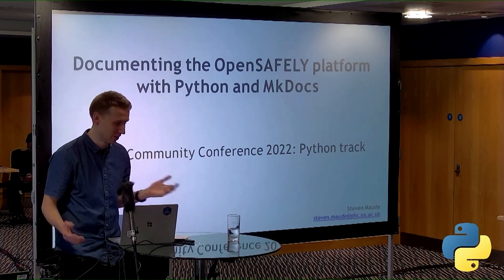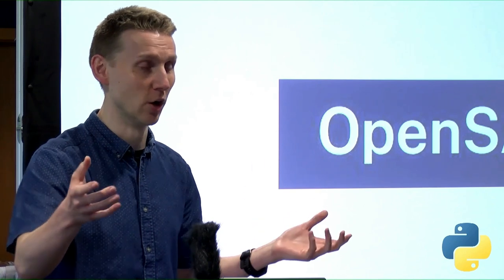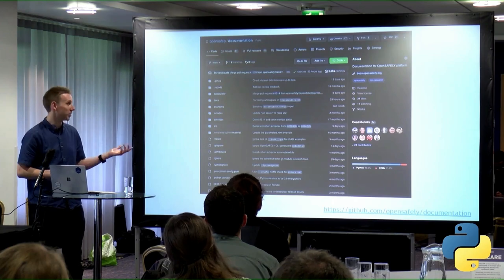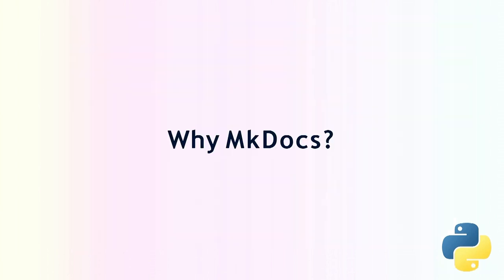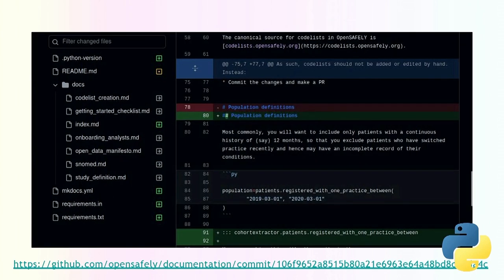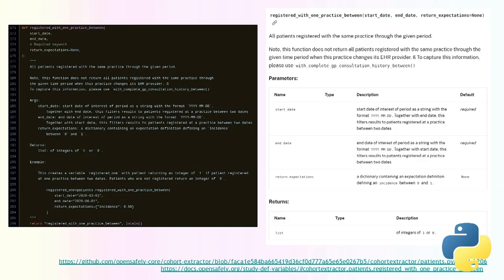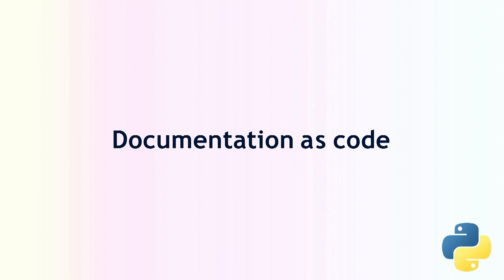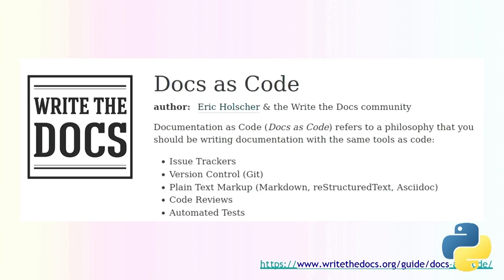Steven Maude: Documenting the OpenSAFELY platform with Python and MkDocs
​ @NHSRCommunity Conference: Python Track 17th of Nov 2022
■ Speaker: Steven Maude, Software Developer, Bennett Institute for Applied Data Science